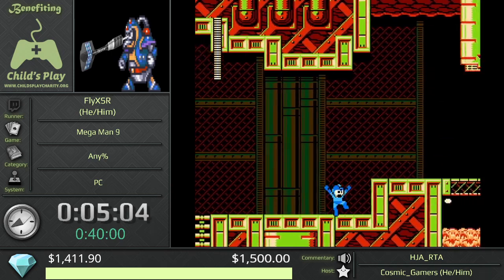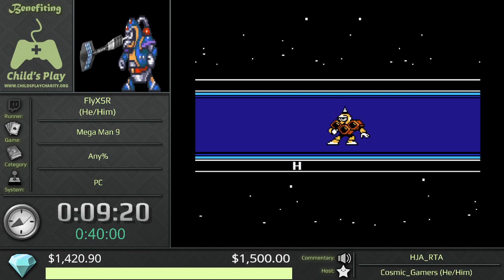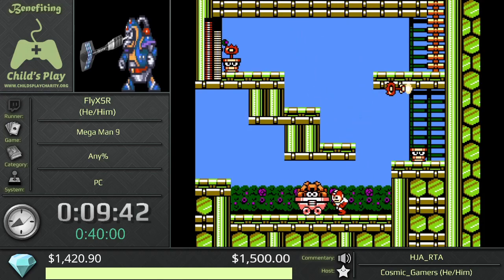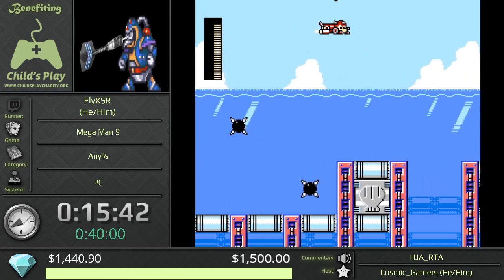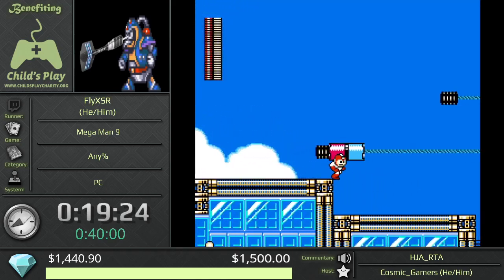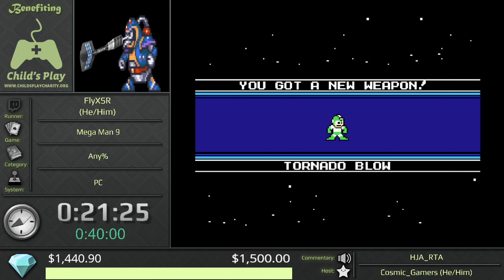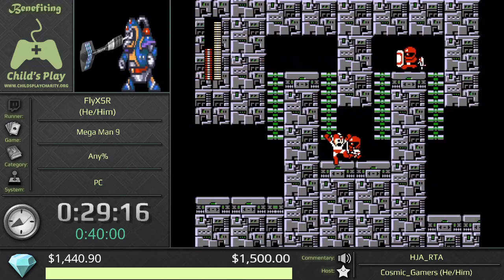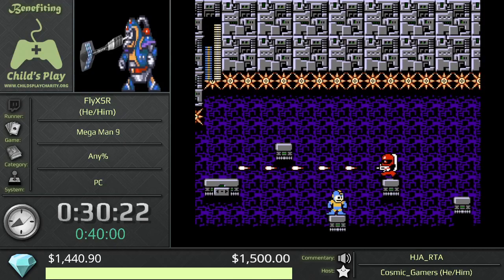Pixels for People - Mega Man 9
Pixels for People

Runner: FlyXSR

Game: Mega Man 9